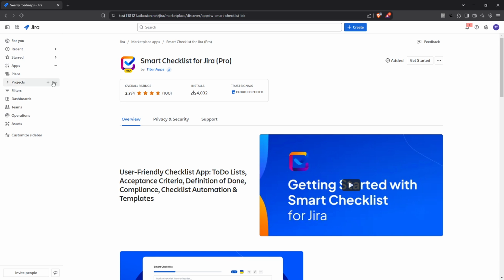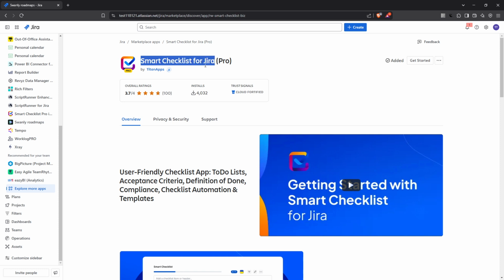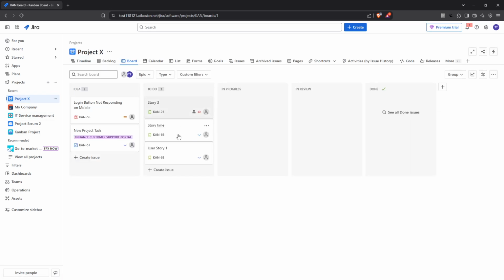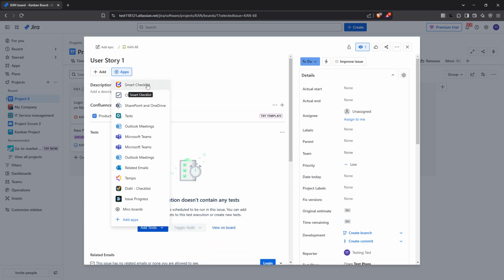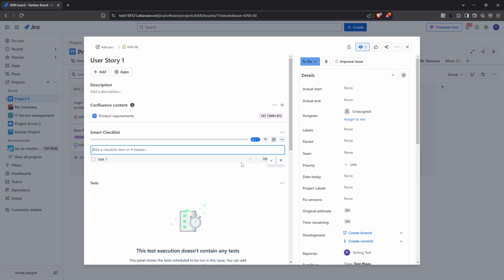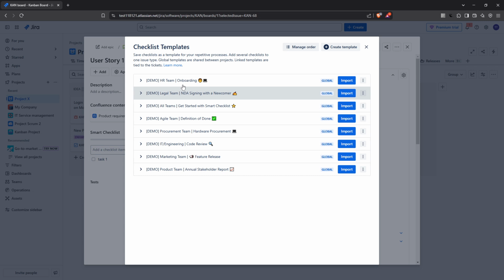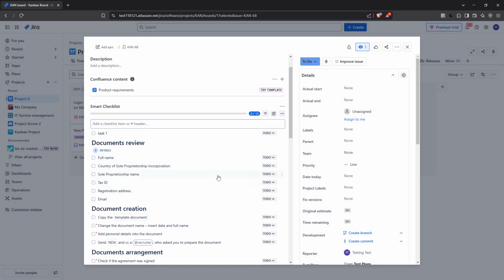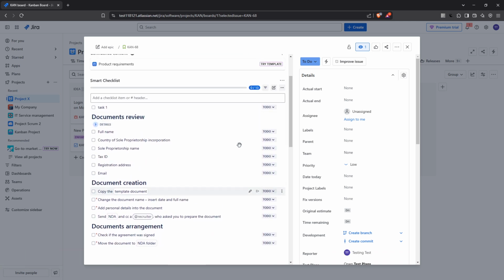How to Use Smart Checklist for Jira [2025 Full Guide]